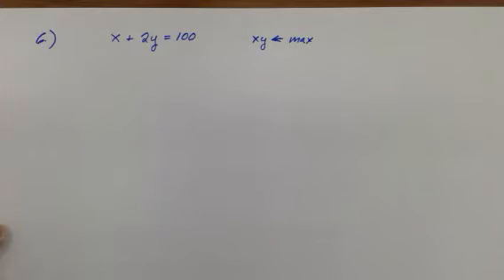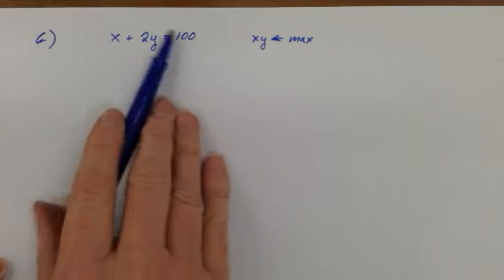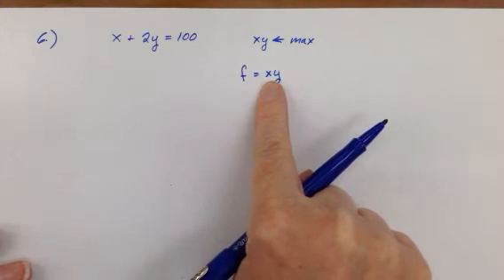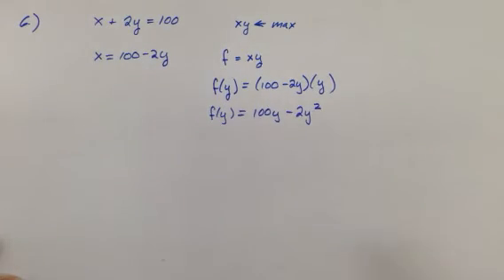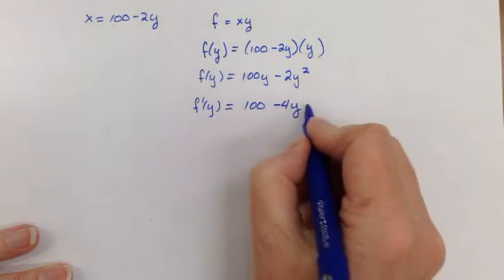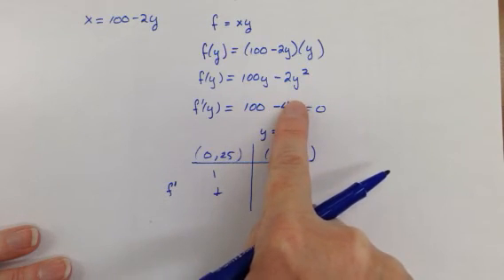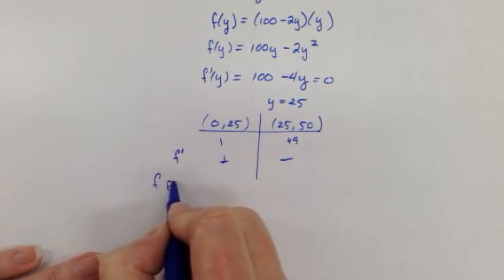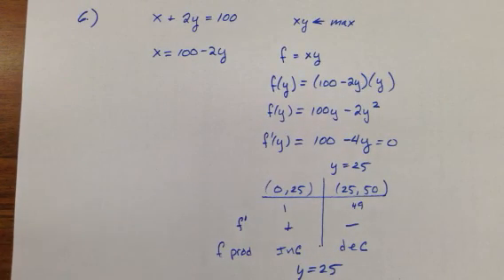Page 218 question 6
Maximize a product